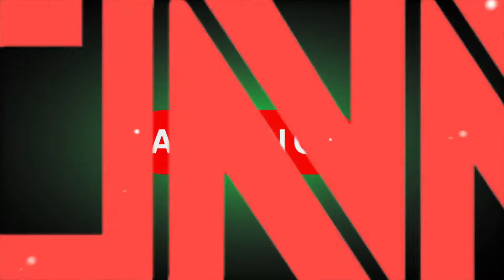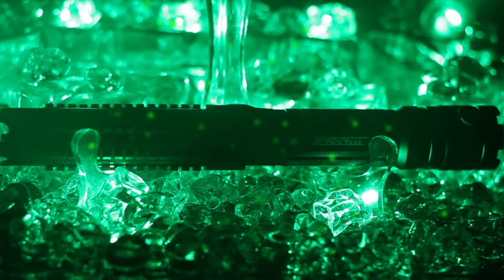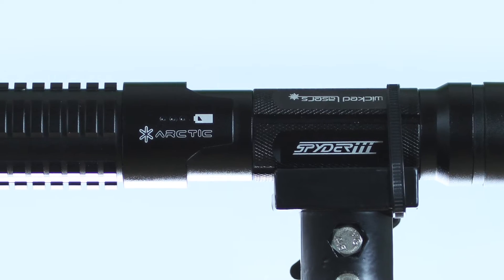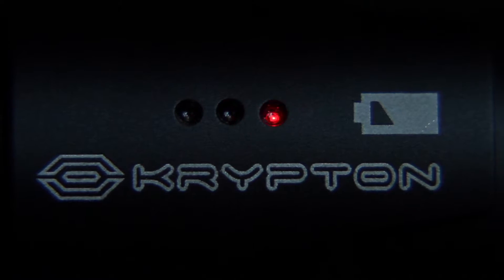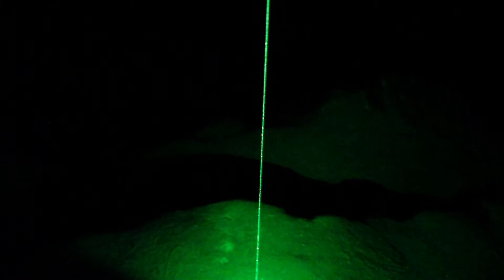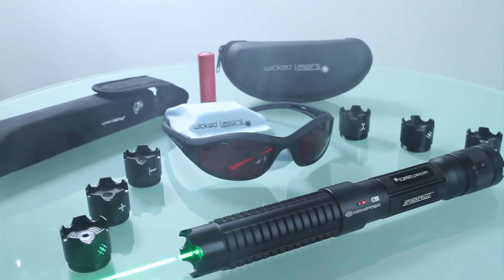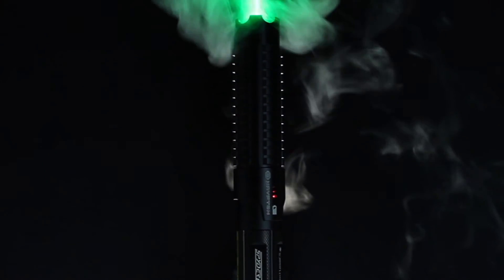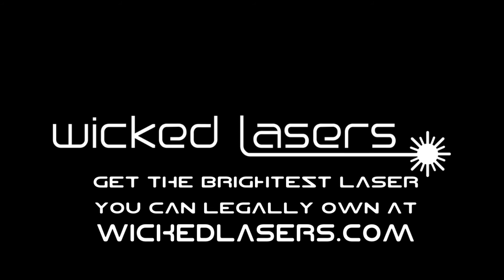Copy of Wicked Lasers Spyder III Krypton Official Video HD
8,000 times brighter than the sun. Introducing the world's brightest  laser you can legally own.